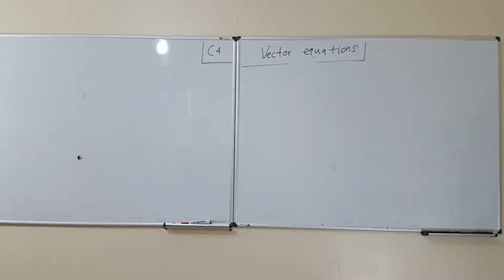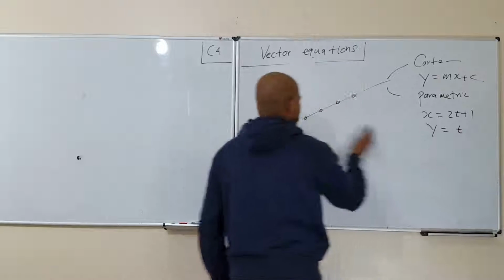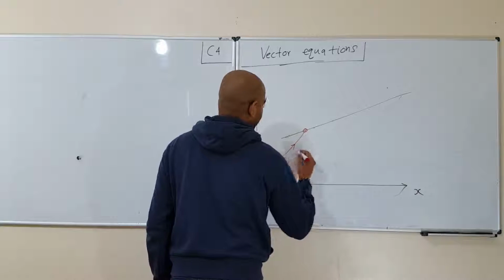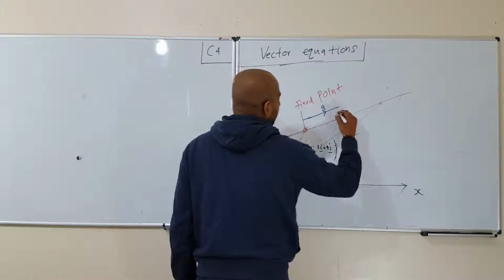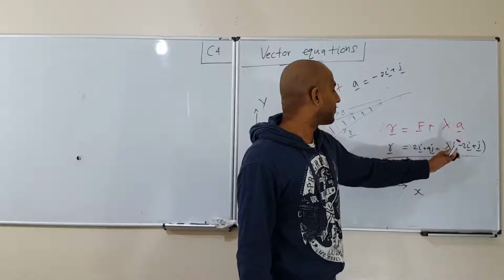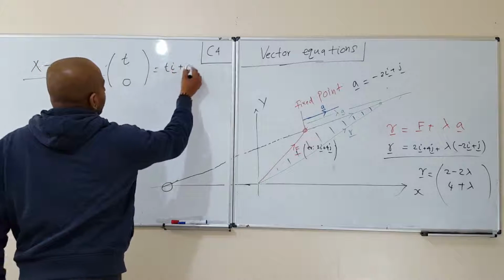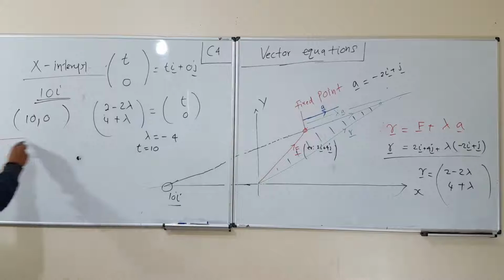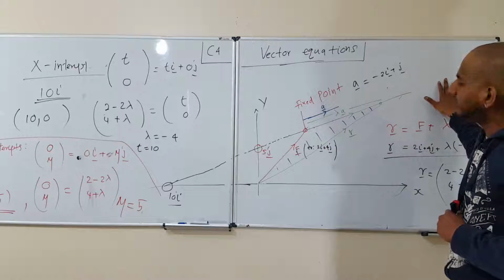Core 4 - Vector Equations